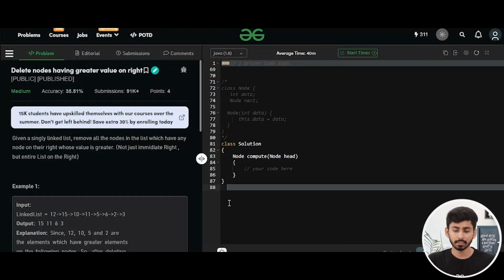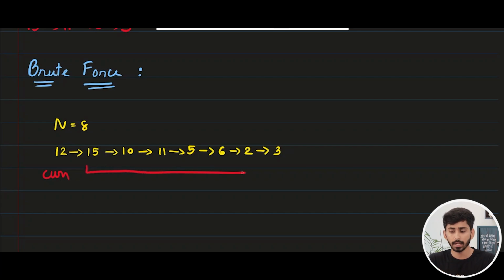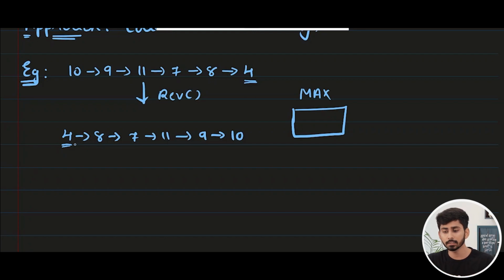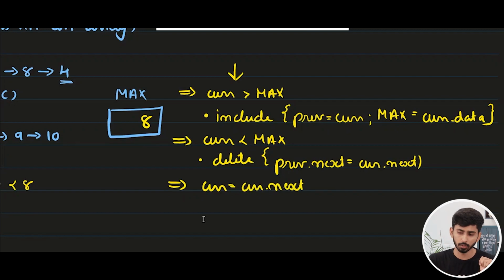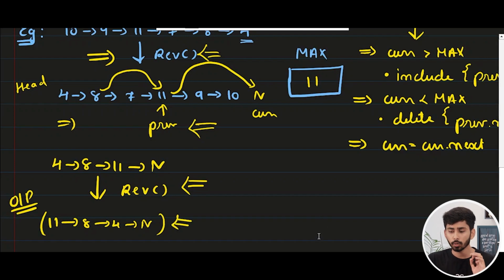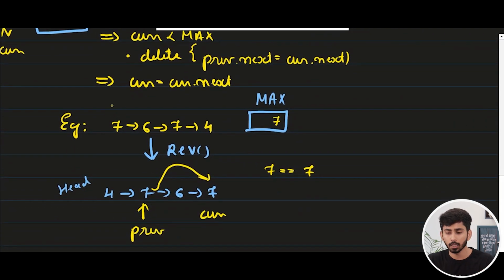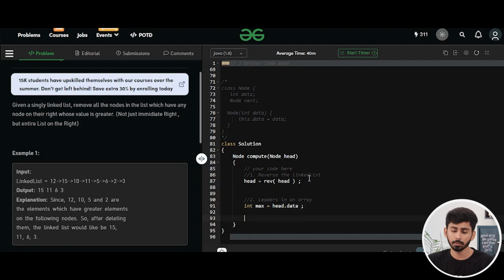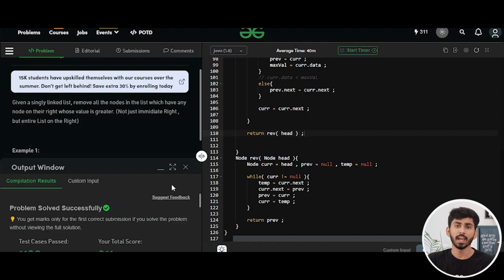GFG POTD: 29/08/2023 | Delete Nodes having Greater Value on Right | Problem of the Day GeeksforGeeks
So come along and solve the POTD of 29th August 2023 with us!